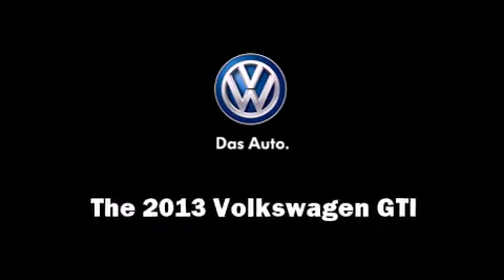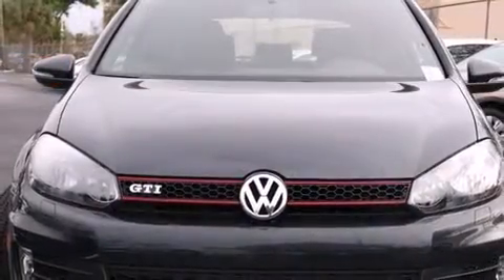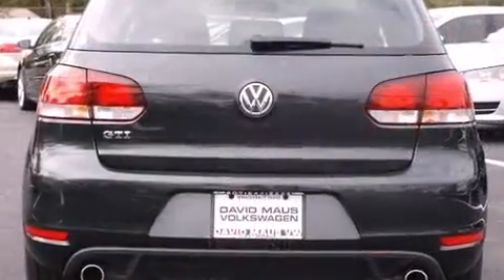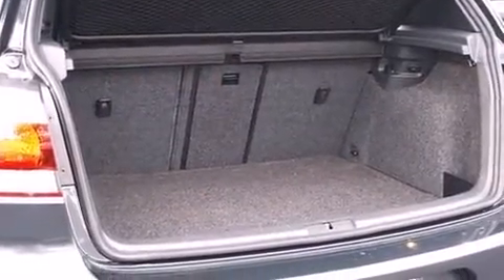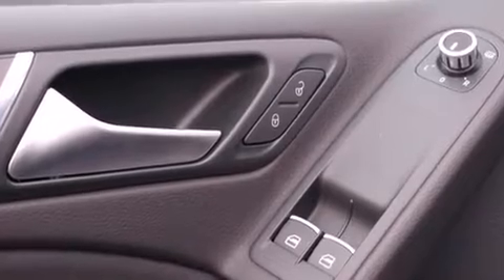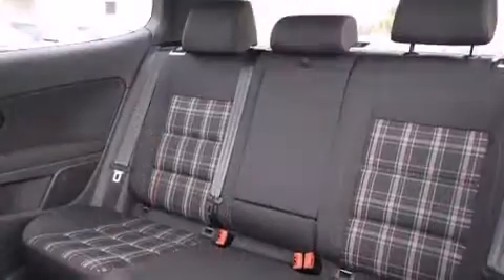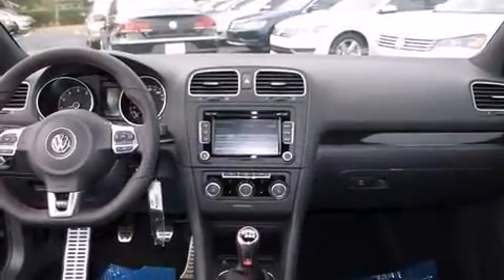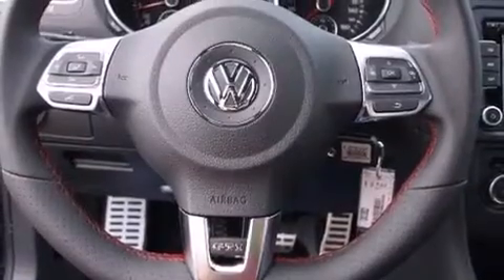2013 Volkswagen GTI 2-Door in Orlando, FL 32810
You're going to love the 2013 Volkswagen GTI. This 2 door, 5 passenger hatchback offers the features and options for which you've been searching. Under the hood you'll find a 4 cylinder engine with more than 200 horsepower, providing a smooth and predictable driving experience. Well tuned suspension and stability control deliver a spirited, yet composed, ride and drive A turbocharger further enhances performance, while also preserving fuel economy. Volkswagen prioritized practicality, efficiency, and style by including: 1-touch window functionality, a trip computer, front fog lights, heated door mirrors, remote keyless entry, rear wipers, and cruise control. Storage solutions are integrated throughout the interior, demonstrating thoughtful attention to detail. In the event of a rollover collision, side curtain airbags provide additional protection for outboard seated passengers. Our aim is to provide our customers with the best prices and service at all times. Stop by our dealership or give us a call for more information.